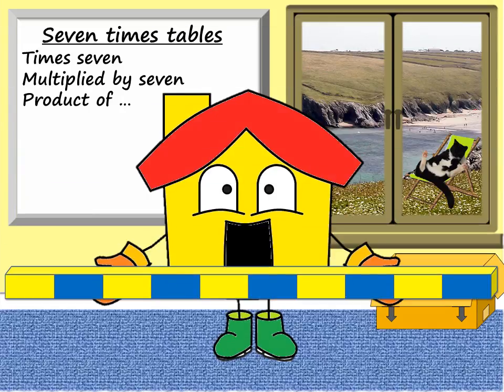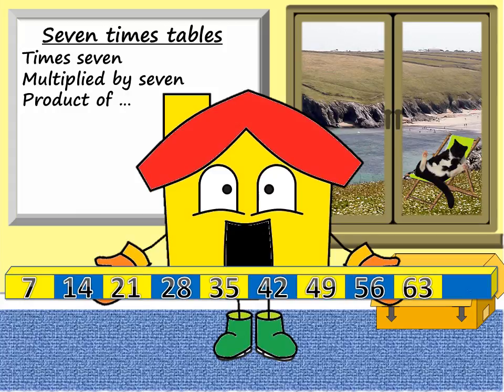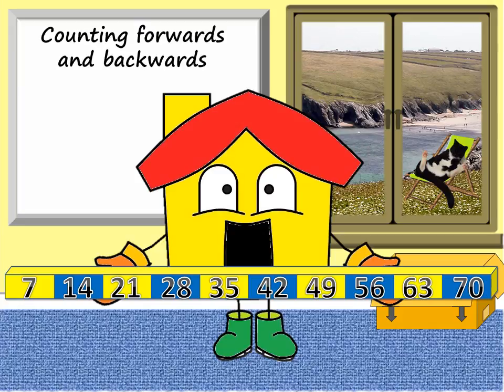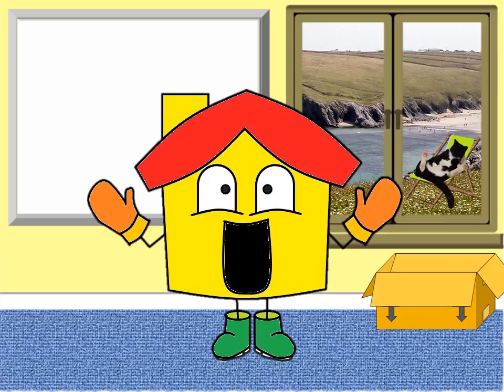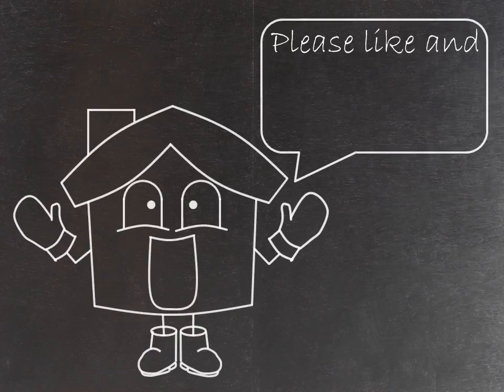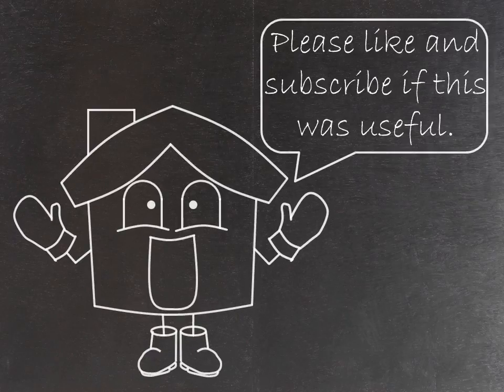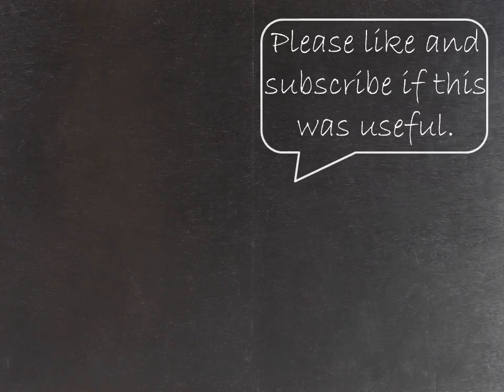Seven times tables using a counting stick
Using a counting stick to practise counting forwards and backwards in 7.